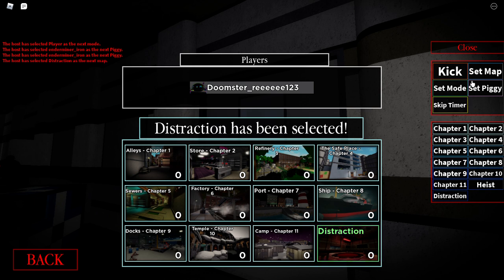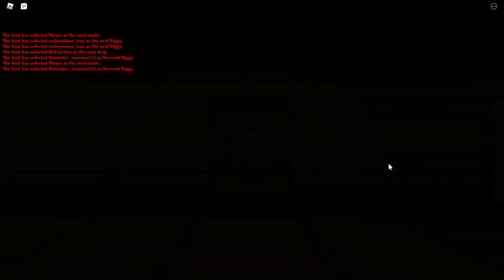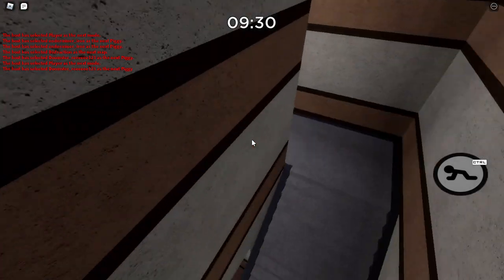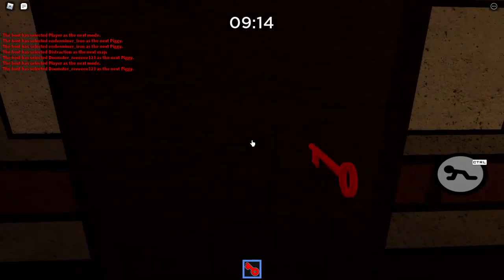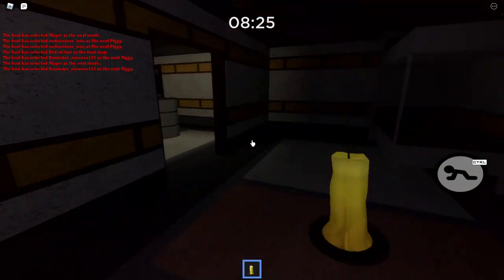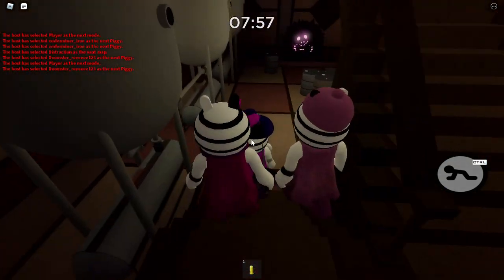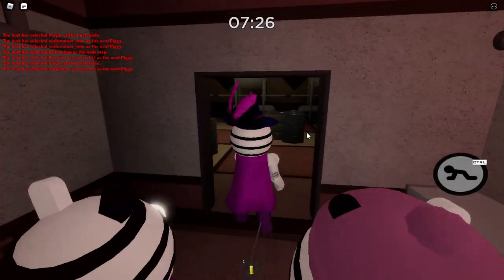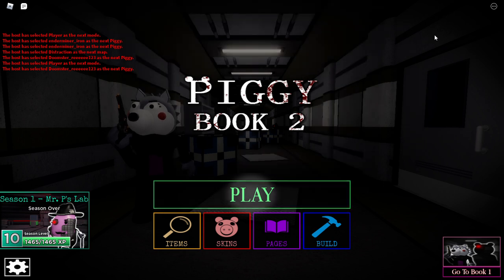piggy part 2 (the distraction)